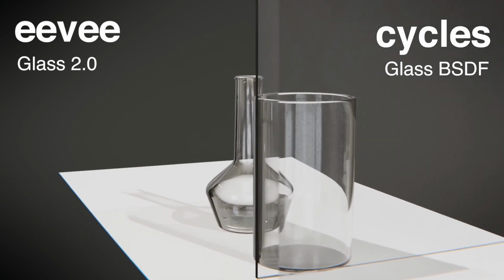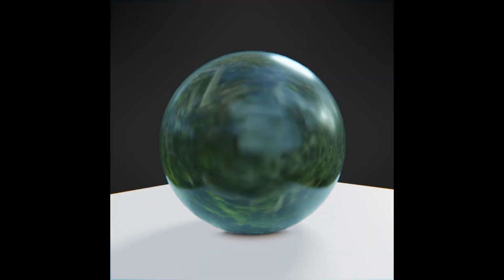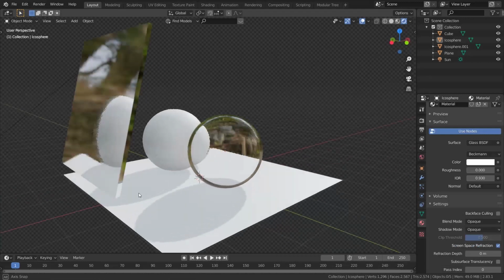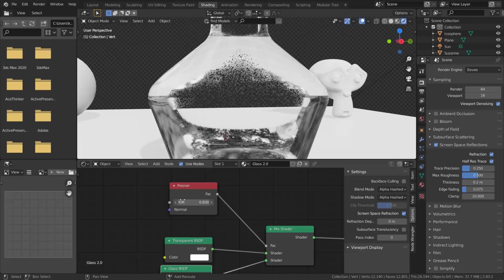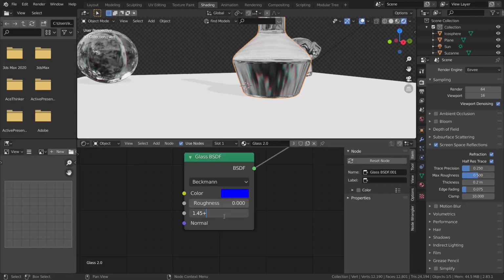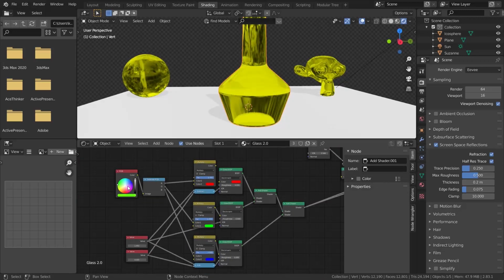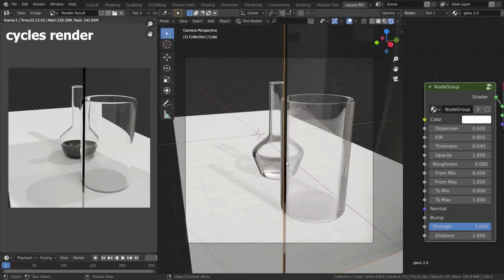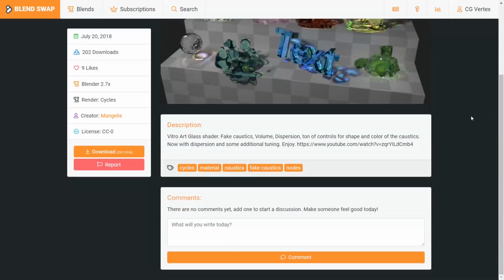Blender real time eevee glass - Glass 2.0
Here it is! My glass 2.0 shader.

It is a real time glass for eevee. I needed a transparent glass for one of my projects, so I decided to make this shader. Now it is possible to see through multiple refractive glass object.

You can use this shader as you want and you can also share your creations and improvements on the shader with glass2.0 I am very excited to see what you can do wit it. Have a fun!